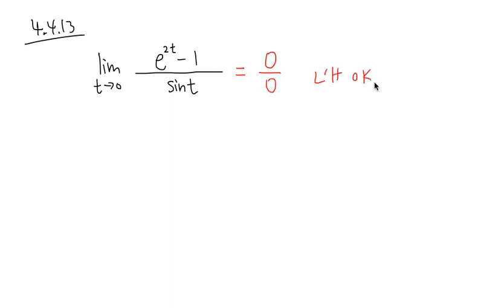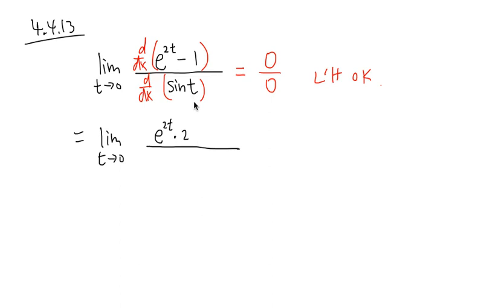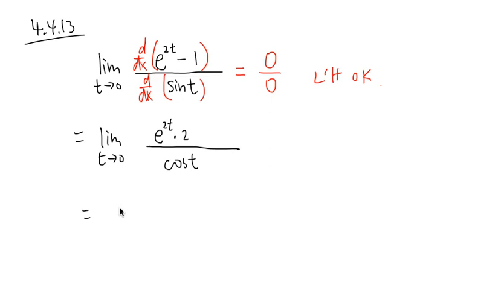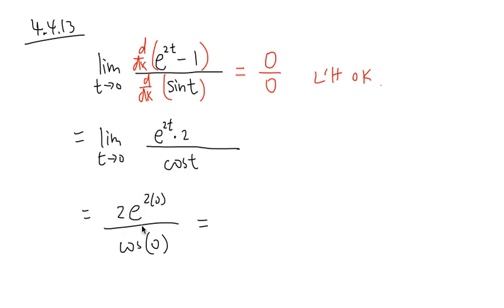Q110, limit of (e^(2t)-1)/sin(t) as t goes to 0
limit of (e^(2t)-1)/sin(t) as t goes to 0, L'Hospital's Rule,

blackpenredpen

blackpenredpen calculus,
calculus tutorial,